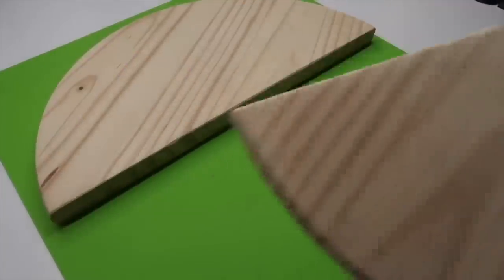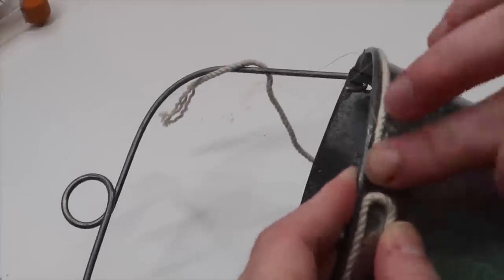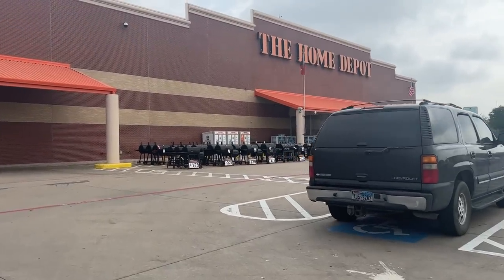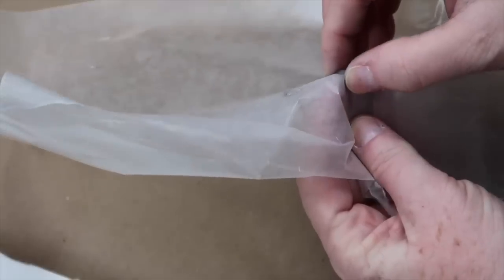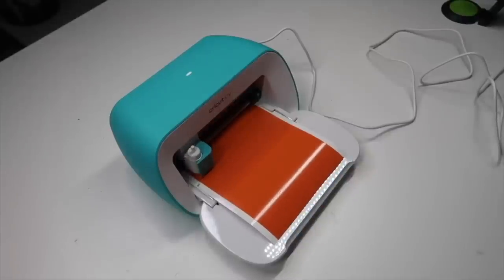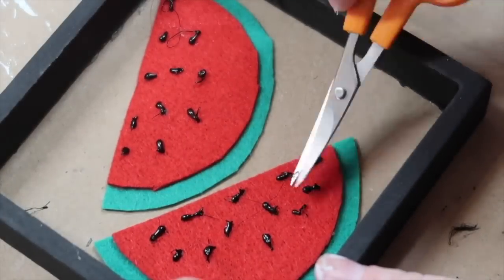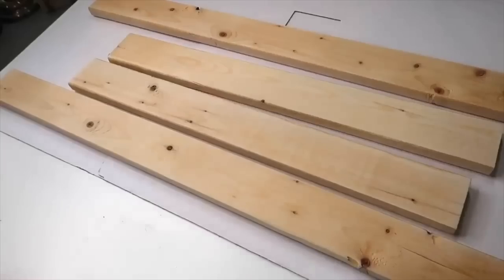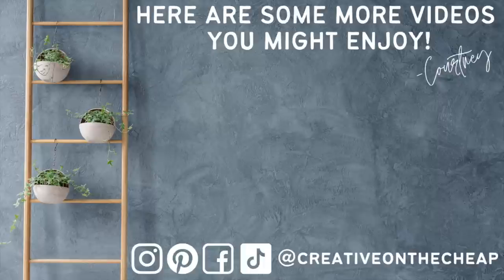☀️ SUMMER DIYS You NEED to TRY! ☀️ | EASY HIGH-END LOOKING Dollar Tree DIYS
You don't want to miss this SUMMER DIYS! So many cheap and easy projects using Dollar Tree supplies! Don't miss the fun!

Liquid wax
Stencil Vinyl
Gorilla Glue Spray Adhesive
Wood Hot Glue Sticks
Arteza Acrylic Markers
Fabric Hot Glue Sticks
Colored Hot Glue Sticks
Surebonder Staple Gun
Glass Pitcher
Pinking Shears

Happy Mail:
Creative on the Cheap
1251 Pin Oak Road
Suite 131-220
Katy, Texas 77494

♡ Happy Crafting!